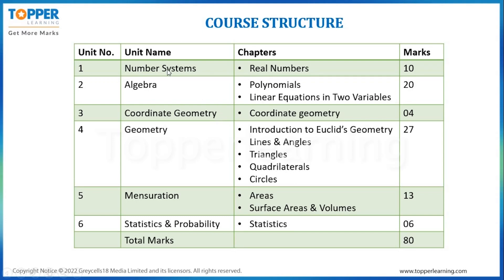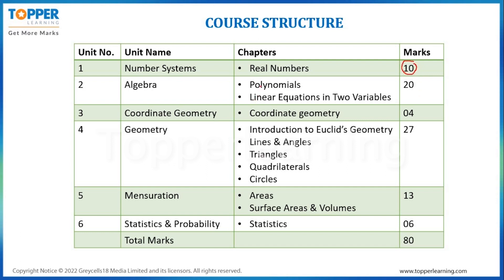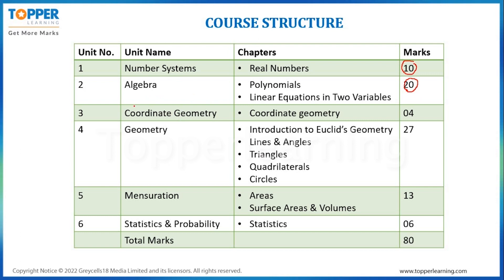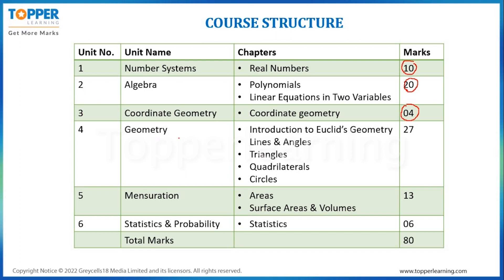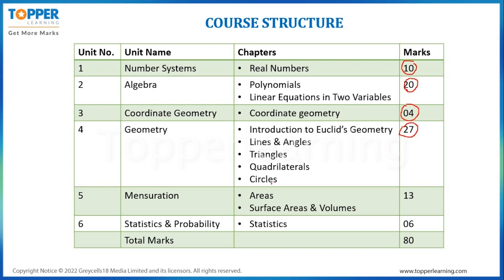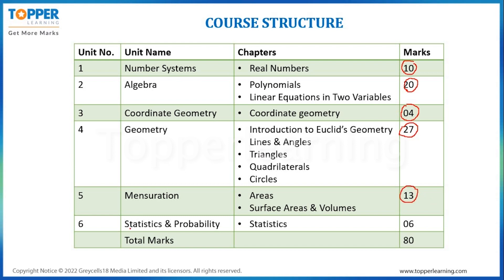CBSE 9 Mathematics - Course Structure (2023)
This video focuses on 2023 CBSE 9 Mathematics Course Structure.